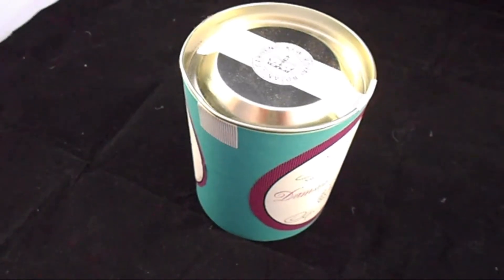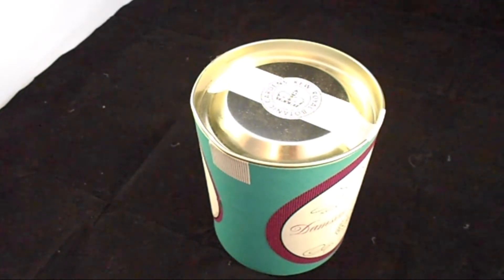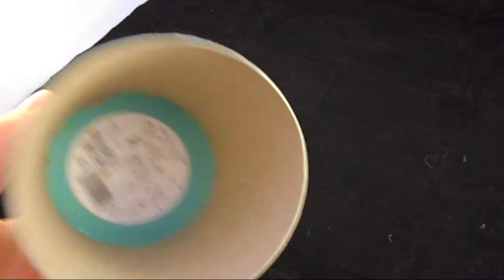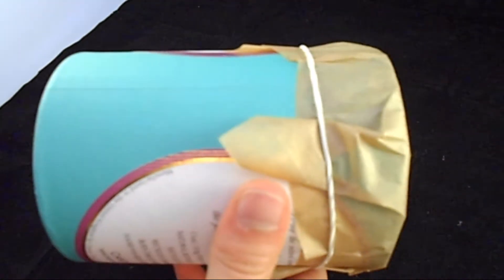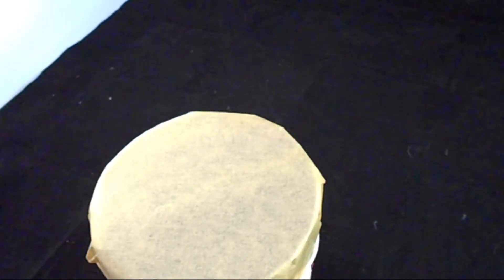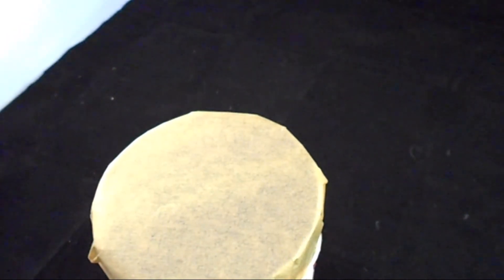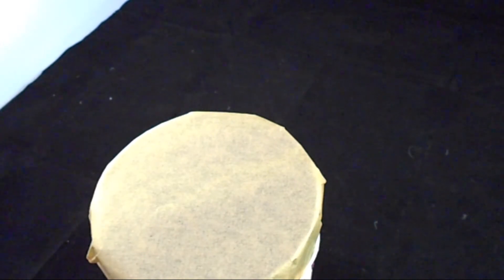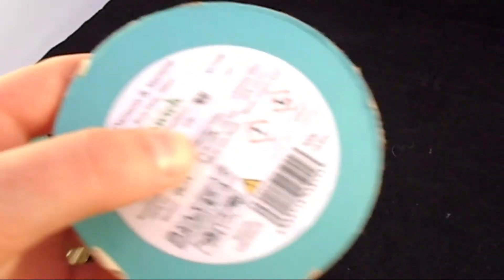DIY pinhole camera (Version 2)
How to make a simple pinhole camera; you will need: Needle, baking paper, elastic band and a suitable box.